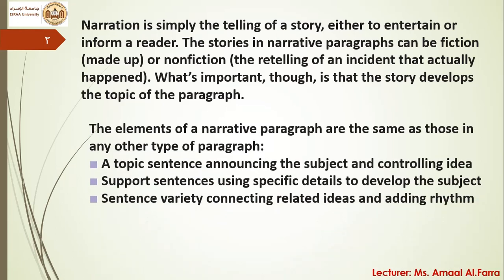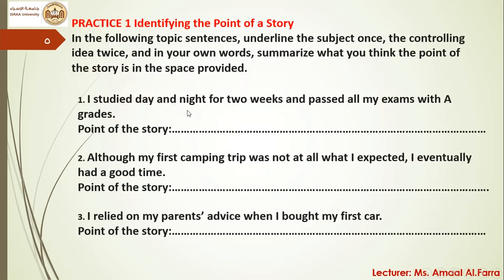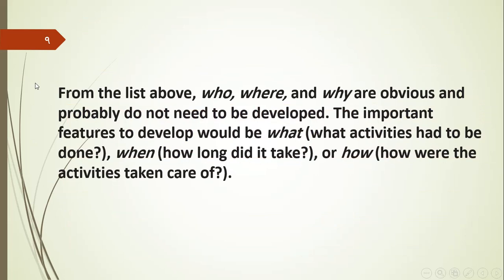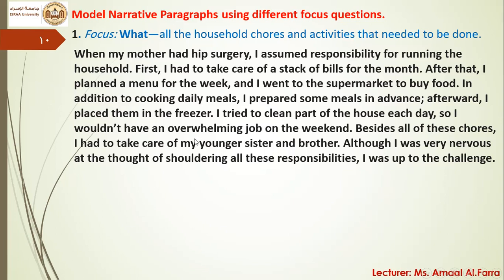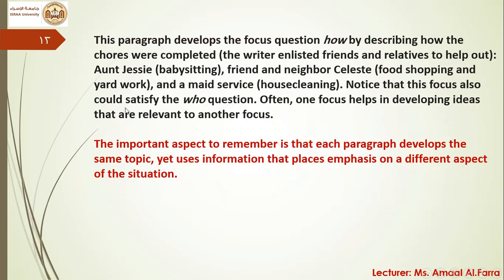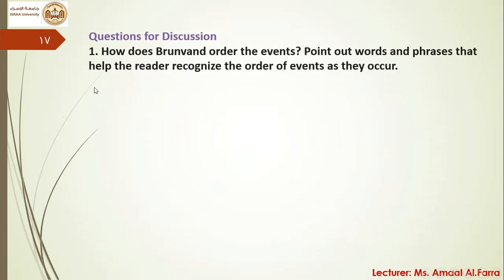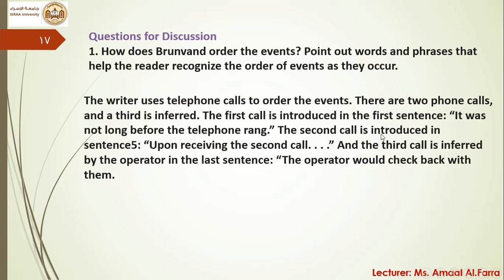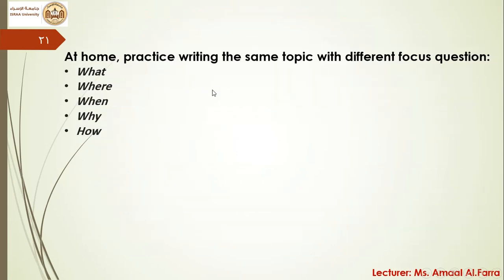Writing 1 المحاضرة 10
Writing 1
 المحاضرة 10
  أ .آمال الفرا
 لغة انجليزية
 كلية العلوم الانسانية